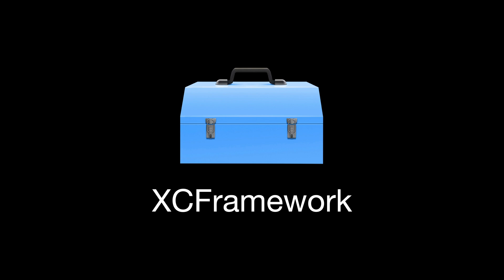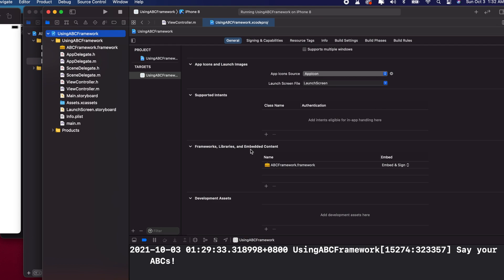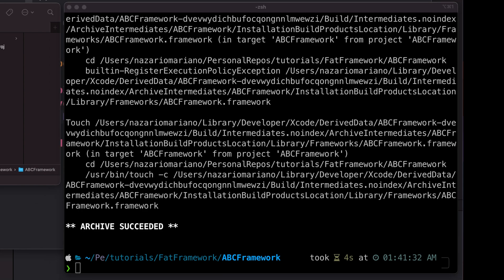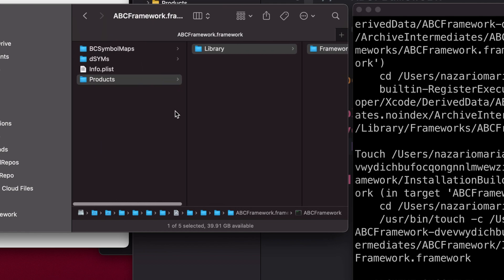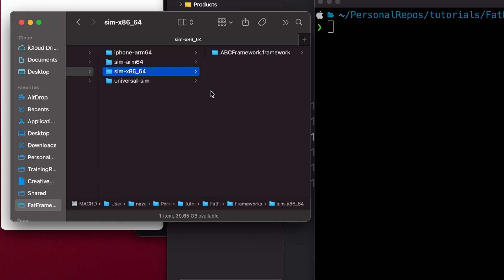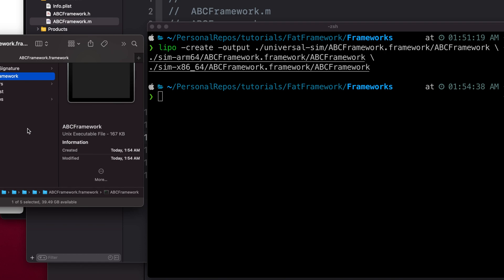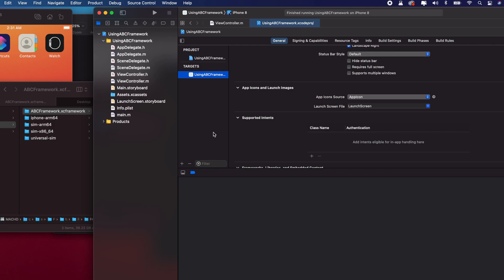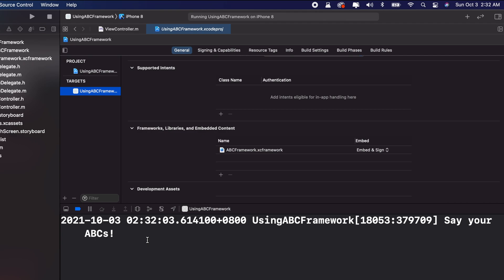How to build an XCFramework for Apple Silicon M1 and Intel macs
In this video you will learn how to use lipo to combine two binaries as one fat  file. We will distribute an XCFramewok that is compatible with Apple Silicon and Intel chip macs.

Building a Framework(Run at the project root)
xcodebuild archive \
-scheme ABCFramework \
-archivePath ../builds/ABCFramework-iphone-arm64.xcarchive \
-sdk iphoneos

Merging two binaries (Pass the path to framework binary)
lipo -create -output ./universal-sim/ABCFramework.framework/ABCFramework \
./sim-arm64/ABCFramework.framework/ABCFramework \
./sim-x86_64/ABCFramework.framework/ABCFramework

Building an XCFramework(Pass the path of the frameworks and output)
xcodebuild -create-xcframework \
-framework ./Frameworks/iphone-arm64/ABCFramework.framework \
-framework ./Frameworks/universal-sim/ABCFramework.framework \
-output ./Frameworks/ABCFramework.xcframework